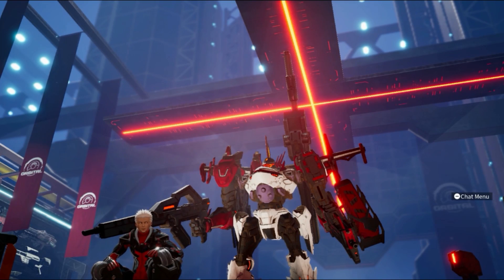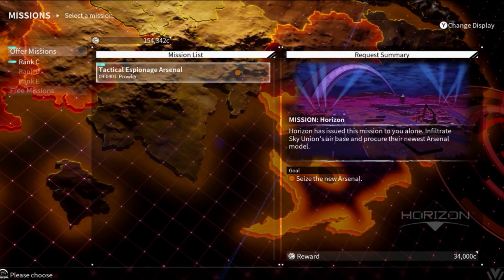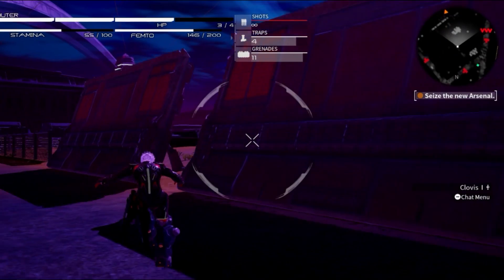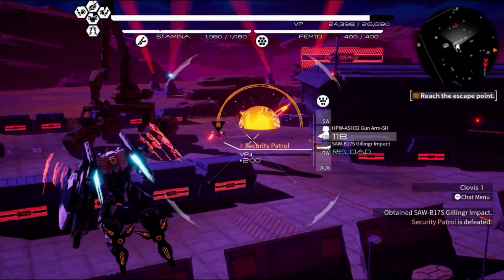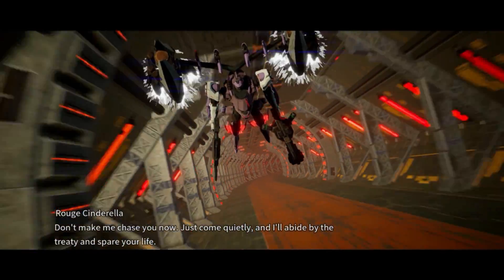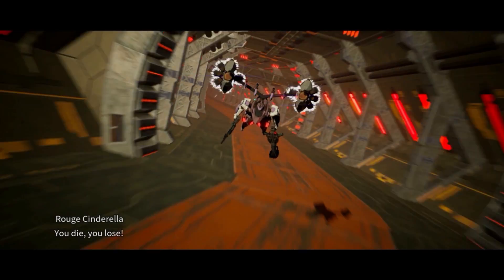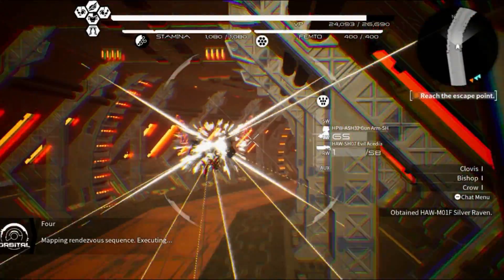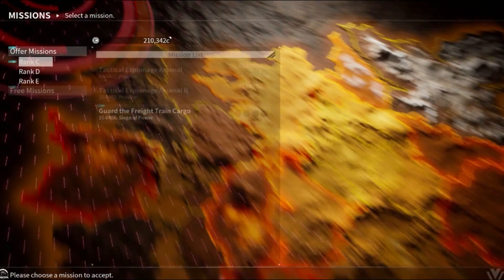Daemon X Machina Ep12 : Infiltration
We sneak in and steal an Arsenal!